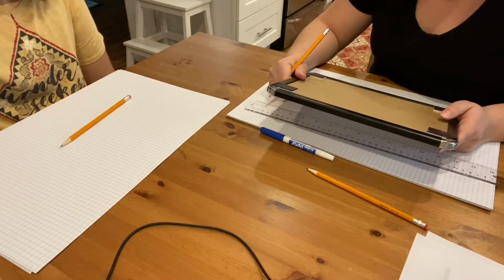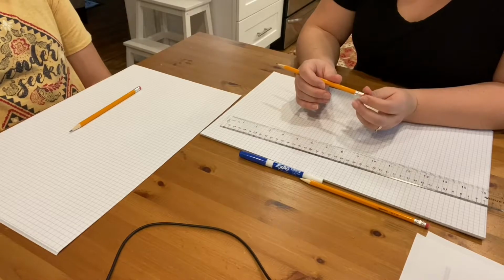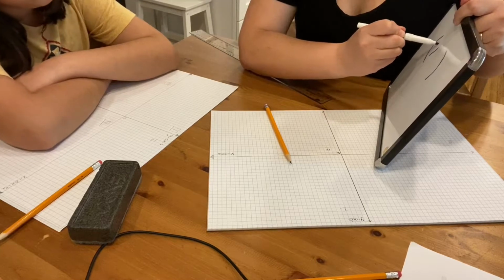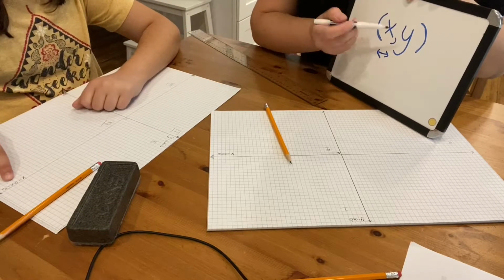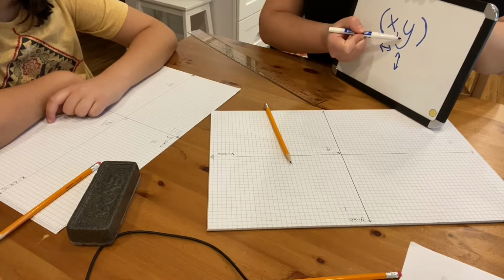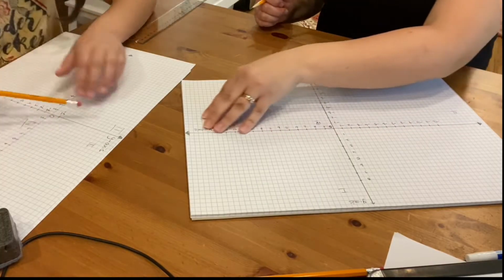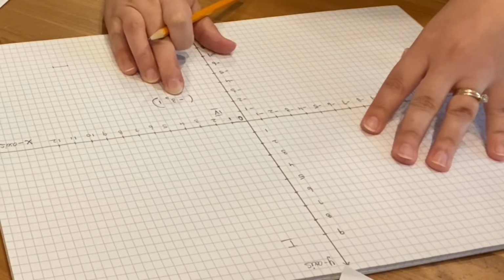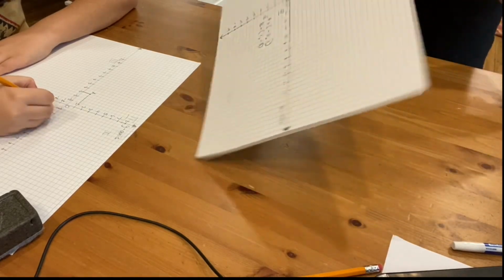Saxon Math 6/7 - Investigation 7 The Coordinate Plane